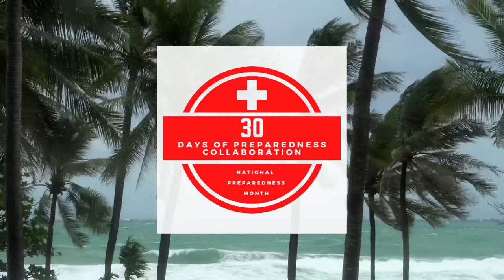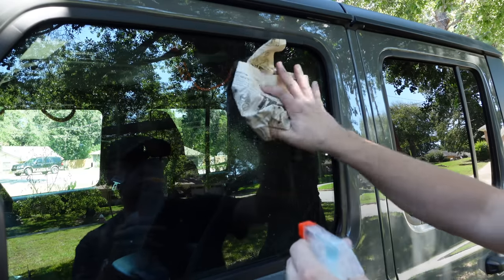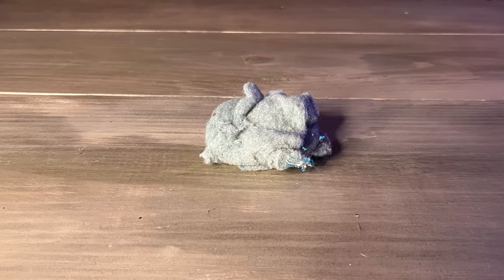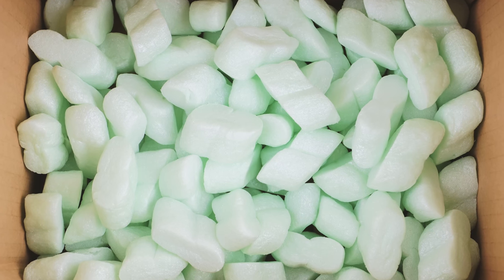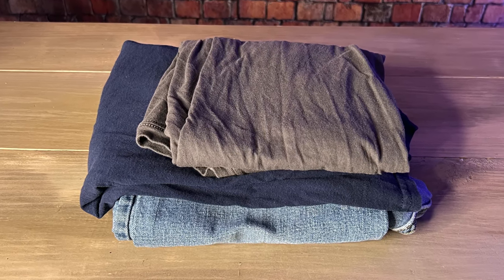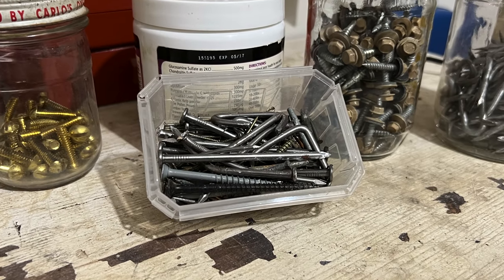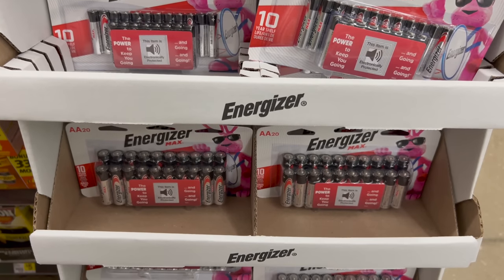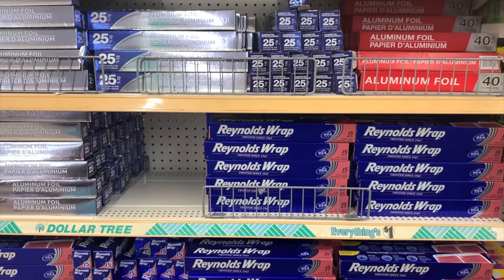Disposable Items You NEED To Stockpile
Each day, we throw away items that could be useful in a survival situation or disaster. This video covers disposable items that preppers should be stockpiling.